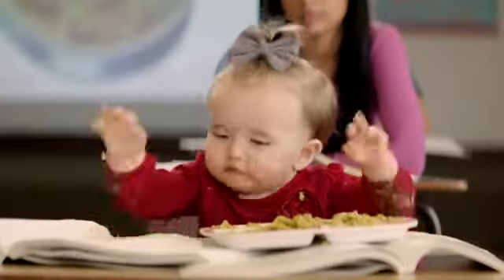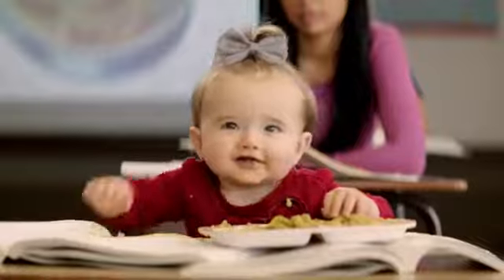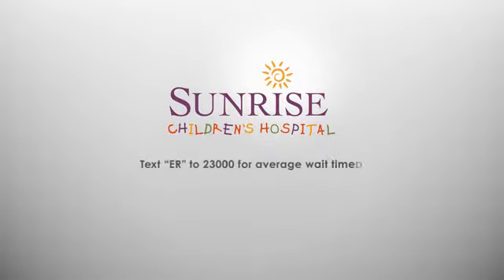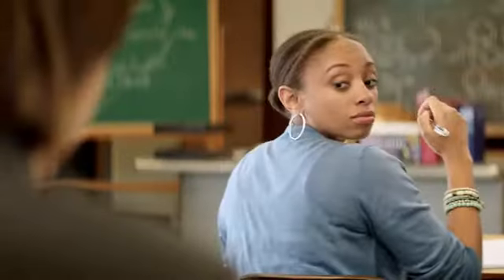Sunrise Children's ER Classroom SD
Original Music by Substream Music & Sound Design